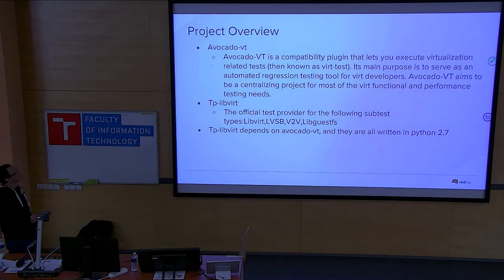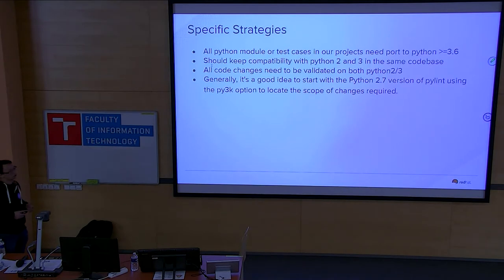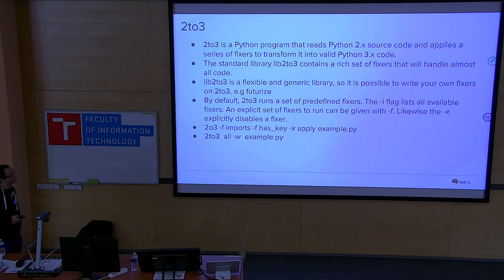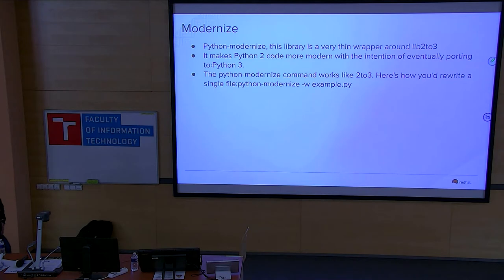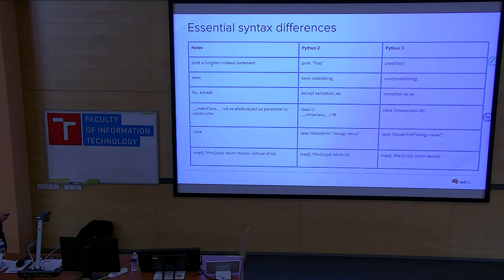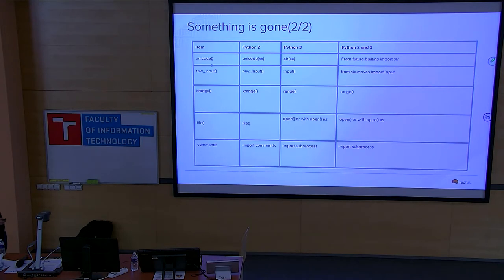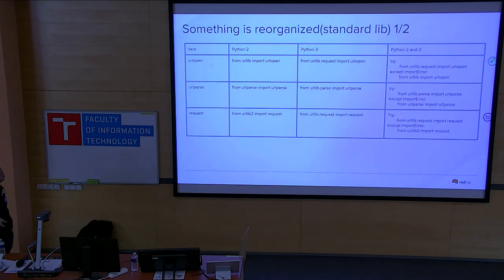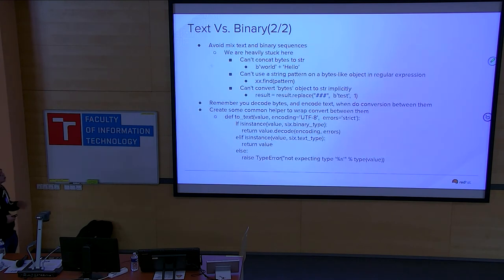Journey to migrate python2 projects to 3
Presentation name: Journey to migrate python2 projects to 3
Speaker: Chunfu Wen
Description:  python2 will not be supported in the visible future.
However,existing script, projects need migrate to python3 while keeping compatibility with 2.
This is quite challenging work since almost all Python 2 programs require some modifications to run properly under 3.
We are working on avocado-vt and tp-libvirt projects migrating,and nearly 650 files were changed without interrupting production.
This talk will share our best practice experience and the pain points encountered:
1)Define migration strategies
2)Best Practices in idioms,including exceptions,importing,standard library numbers,dictionaries,Built-in Function change,etc...
3)Some automatic tools to help migration:sixer,2to3
4)Use virtualenv to set up validating environments
5)Special case handling: deprecated module removal